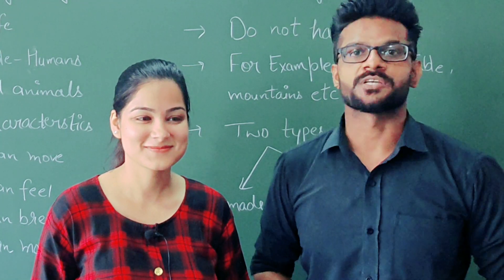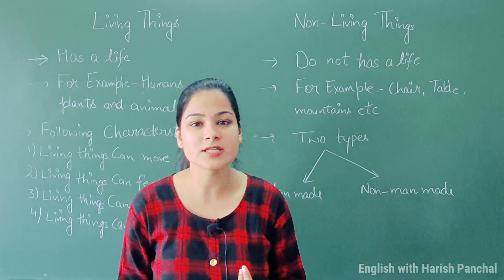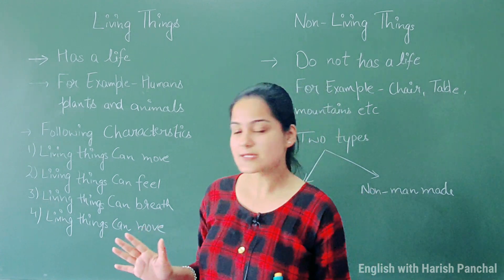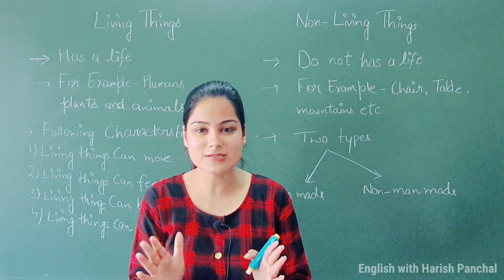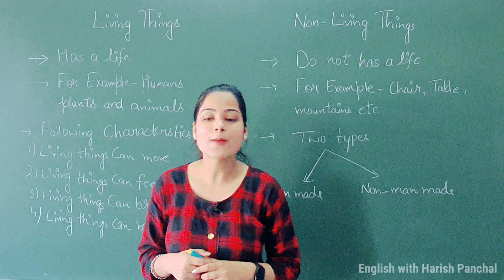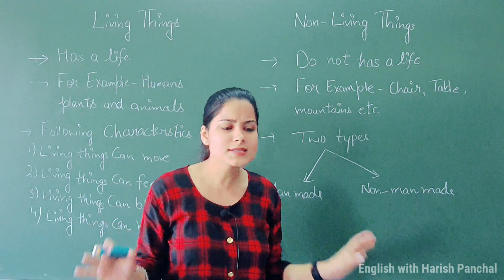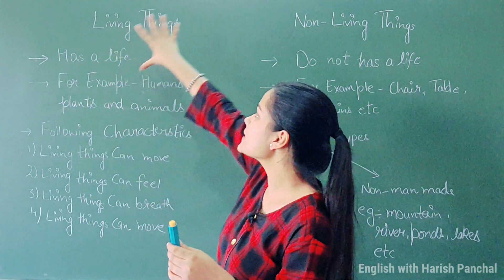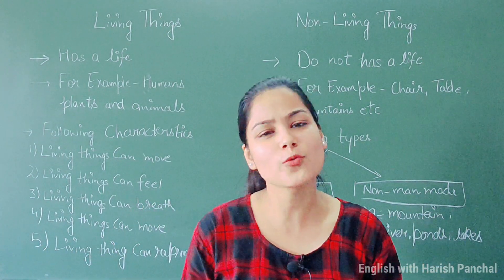LIVING AND NON-LIVING THINGS | SCIENCE WITH AYUSHI SAINI @EnglishWithHarishPanchal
IN THIS VIDEO OUR SCIENCE TEACHER MS. AYUSHI SAINI IS EXPLAINING ABOUT LIVING AND NON-LIVING THINGS...
SOON THERE WILL BE MORE VIDEOS COVERING ALL THE IMPORTANT TOPICS...

THANKS A LOT FOR SHOWERING YOUR LOVE ❤️

STRATFORD ENGLISH is a leading institute that provides training in
a) BPO Training
b) IELTS Training
c) Voice and Accent Training
d) Spoken English
e) English Grammar
f) Competitive English
g) English (Academics)
We're here to help everybody who has any problem related to English Language...

👉IN THIS VIDEO:
■Class: All
■Subject: English
■Topic:

👉WHY STUDY FROM STRATFORD ENGLISH?

STRATFORD ENGLISH (English with Harish Panchal) is an online / offline education platform that helps to give you NCERT/CBSE/HBSE/IGNOU/MDU/DU/KUK/CRSU curriculum based free full courses from Kindergarten to MA (English Literature) so that you can perform well in all exams.

👉Share and
👉Support